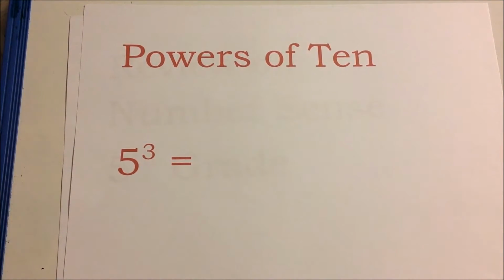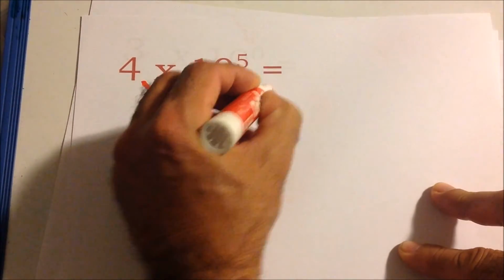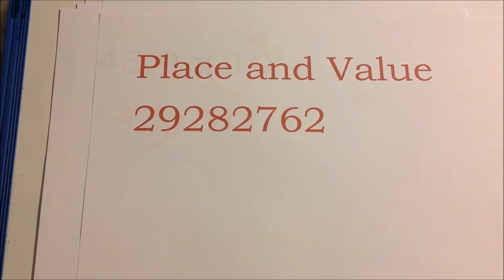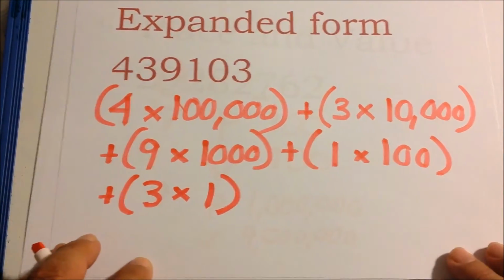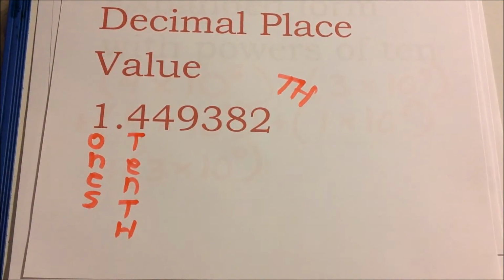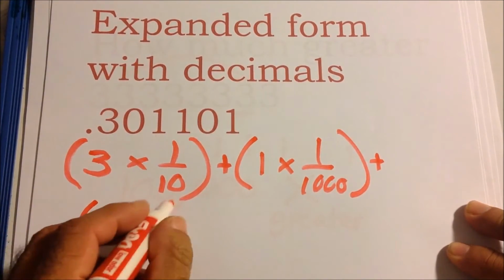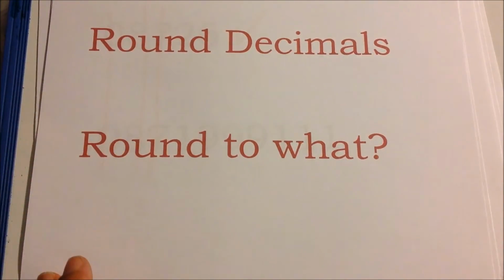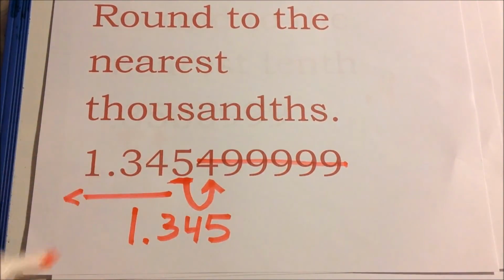Number Sense Review 5th